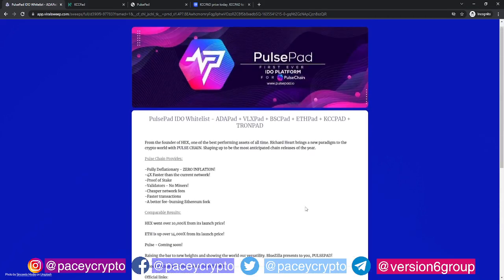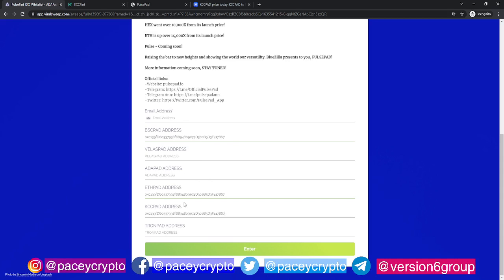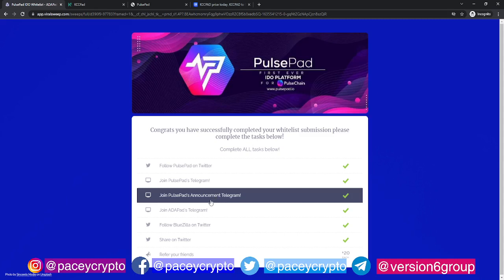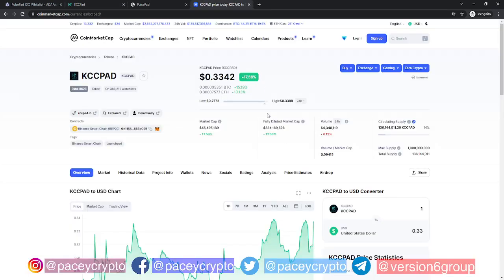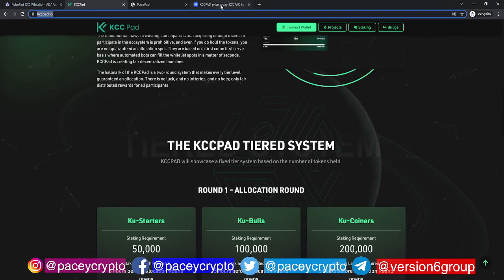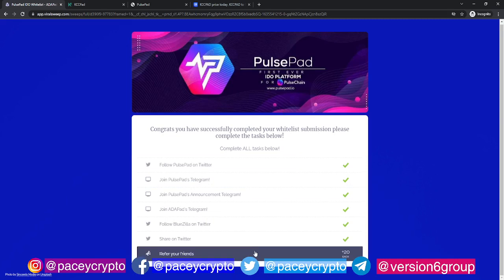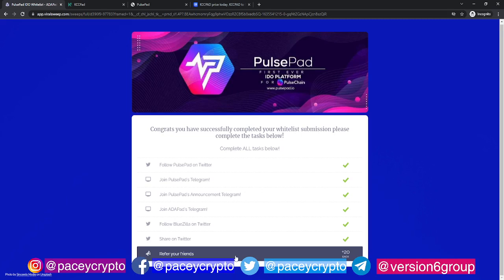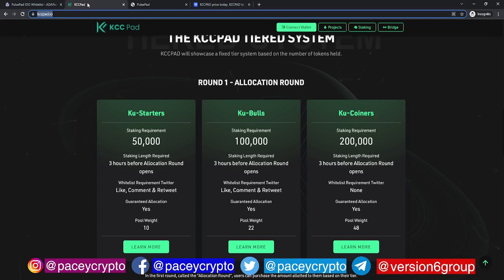Pulse Pad IDO Whitelist | How to Join Revised | Whitelist Explanation KCCD BSCPAD ADAPAD ETHPAD